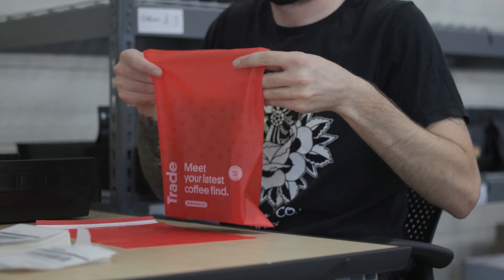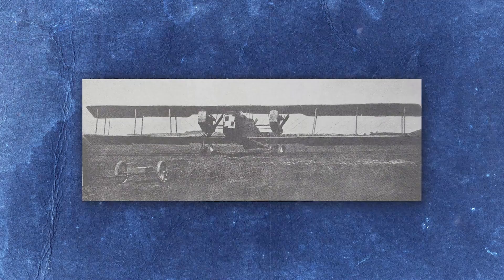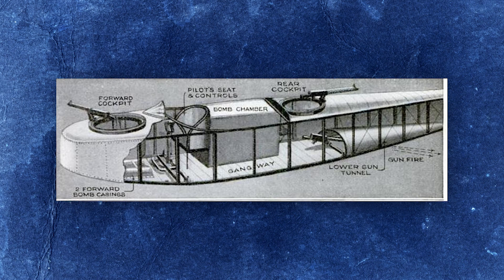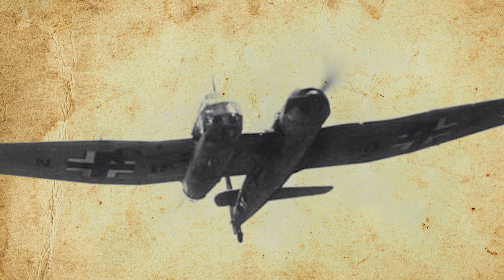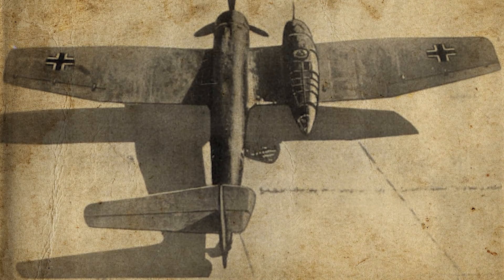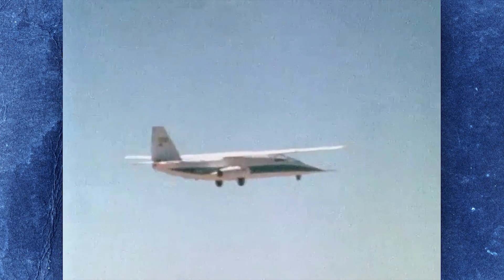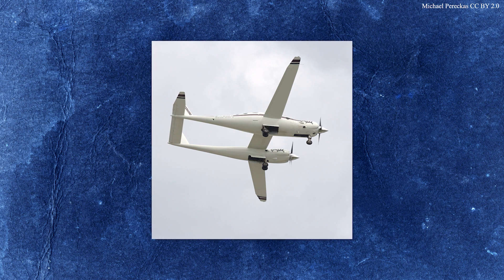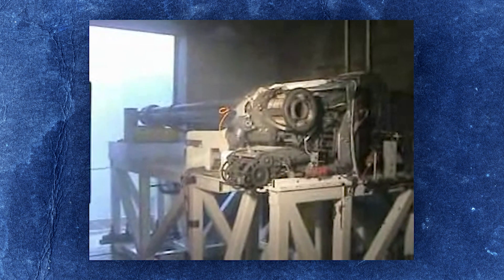The Drunken Airplanes- The Bizarre World of Asymmetric Aircraft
and get a free bag of coffee with any subscription.